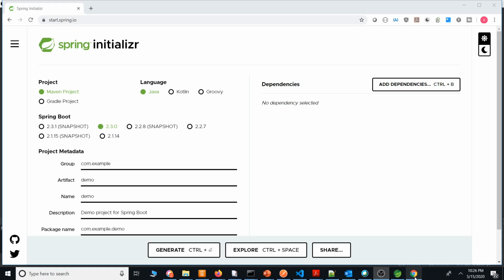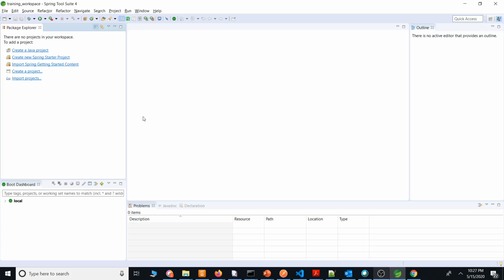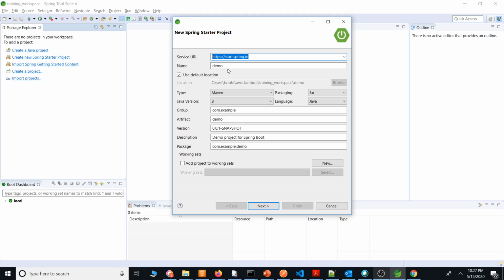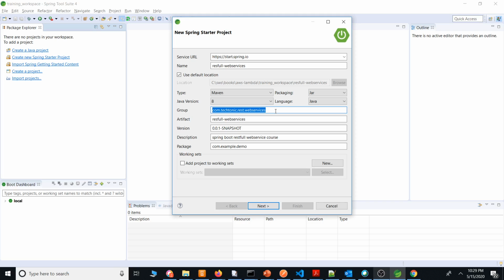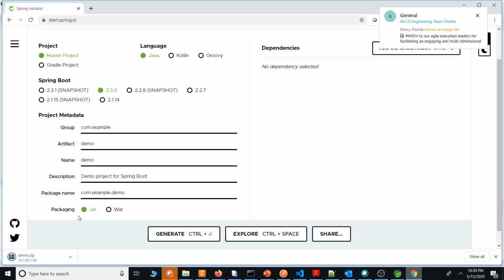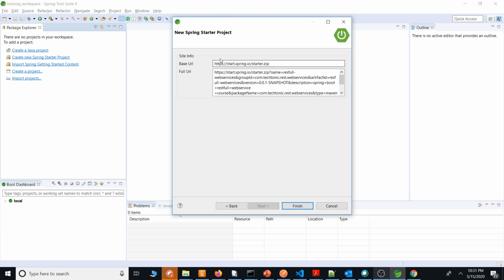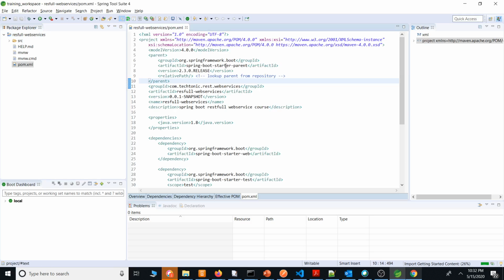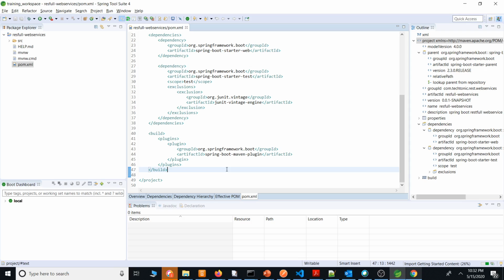Micro Service Development using Spring Boot | Spring Project Creation | Spring Boot Tutorial - 4